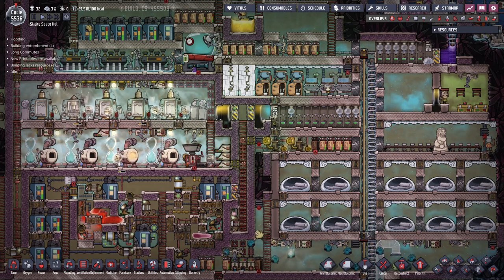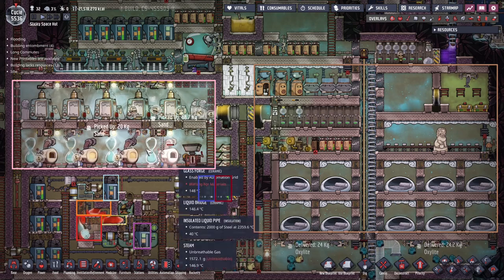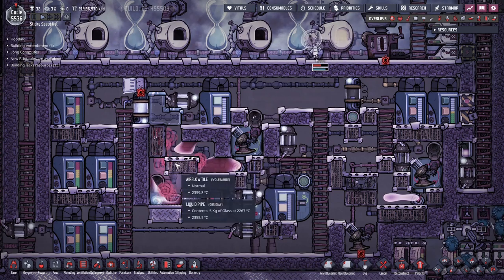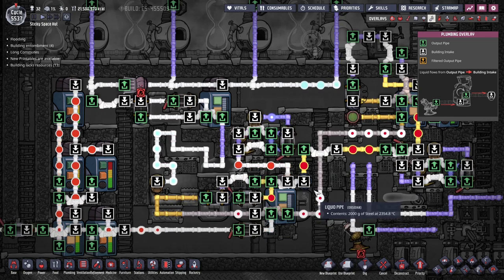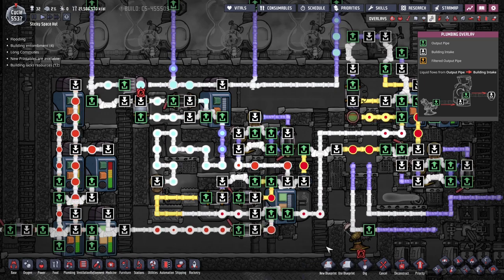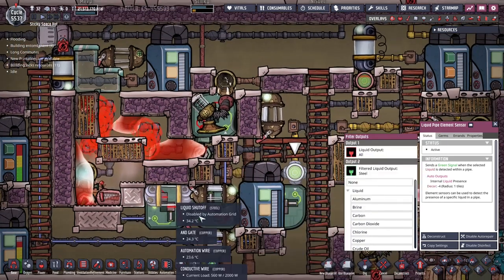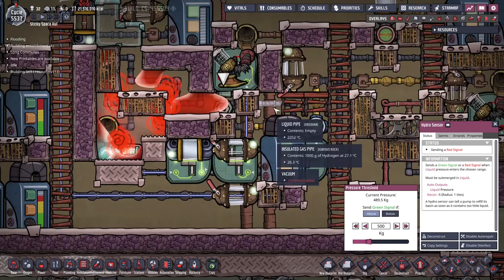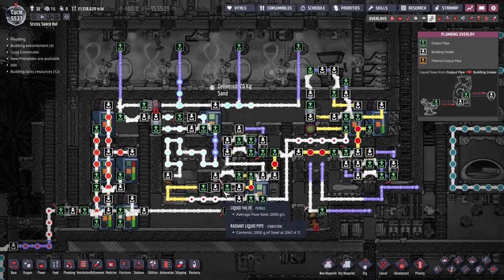Glass Boiler! Make your own Magma - Oxygen Not Included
See how to recycle waste Igneous Rock into useful 2200C Magma in your ONI megabase.